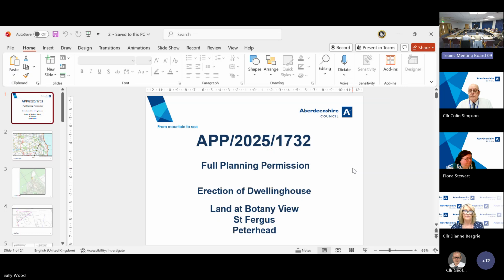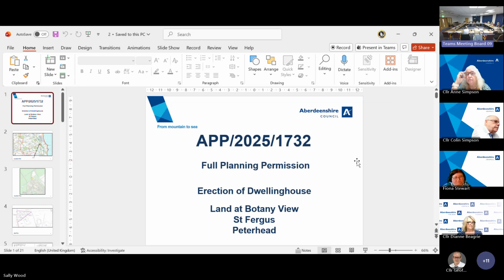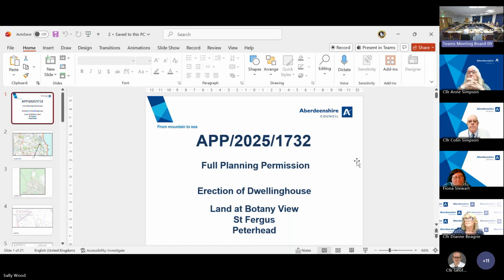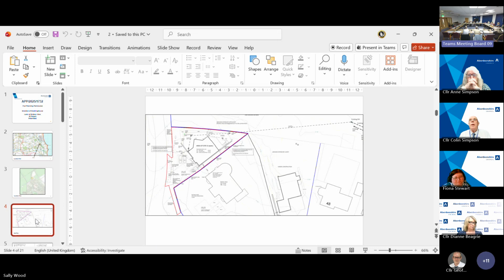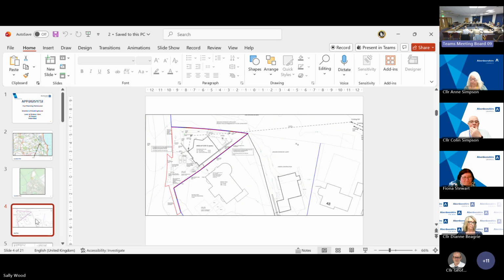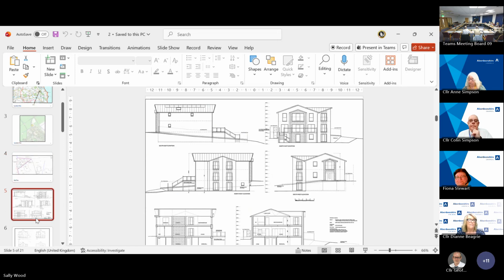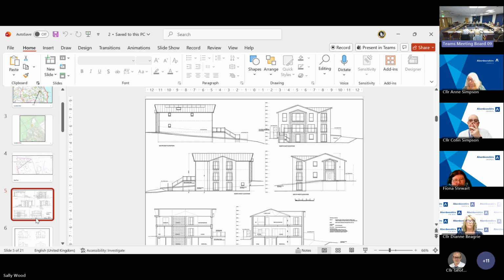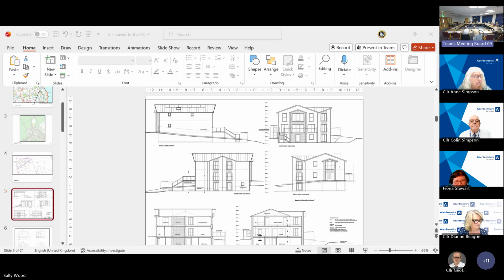Buchan Area Committee 23 June 2026 Items 6 to 10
This recording will be deleted 6 months after being uploaded.